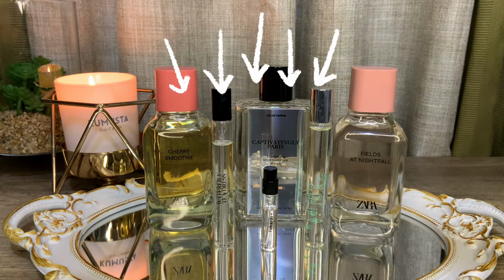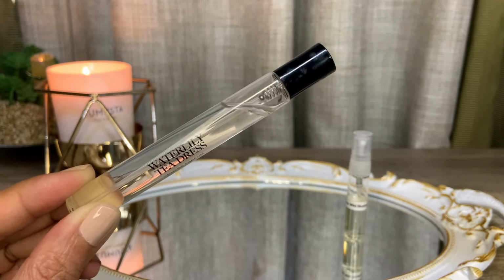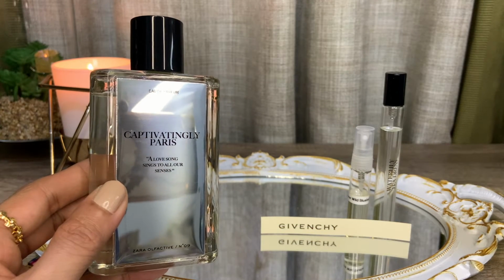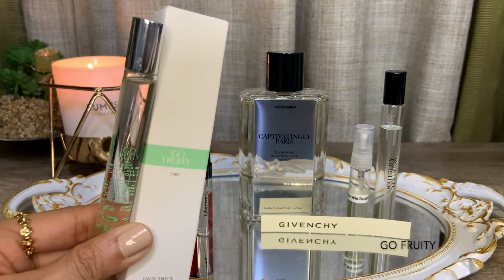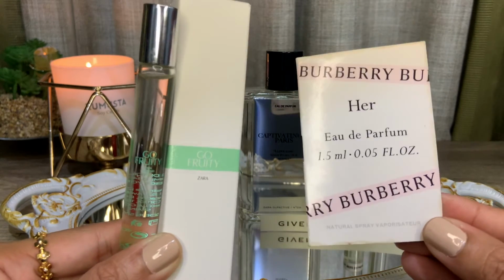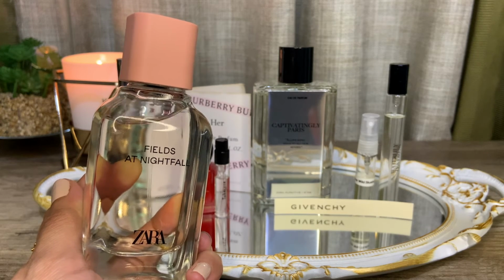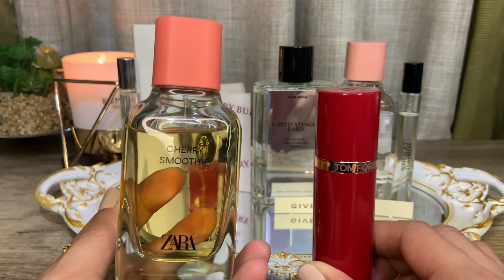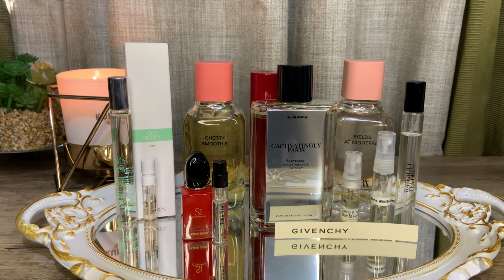ZARA Perfumes – Part 4 | Affordable DUPES of Popular Fragrances | with PRICE COMPARISON |Eau de Jane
Hi everyone! Some MORE ZARA Fragrance options for you in this video! Because we all love options!

XOXO,
❤️❤️❤️ Jane❤️❤️❤️

Z A R A ✨F R A G R A N C E S
Waterlily Tea Dress
Captivatingly Paris
Tuberose
Go Fruity
Fields at Nightfall
Cherry Smoothie

P R I C E  ✨  R E F E R E N C E S

S H I P P I N G C A R T  🛒  D I S C O U N T  💵  C O D E**
👉🏼 CREFASAR31569

👉🏼 O.P.I. Infinite Shine 2 Lacquer in Tiramisu for Two

*I wear test in hot humid climate, a lot of my perfume experience is affected by my location 📍Manila, Philippines